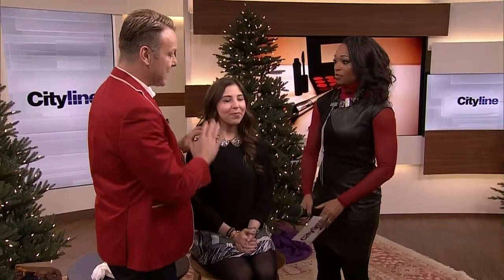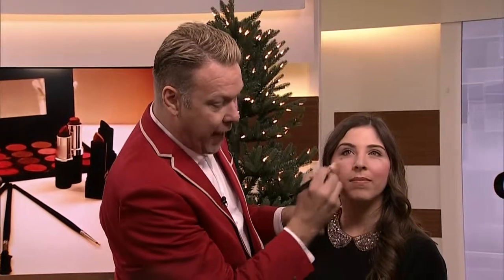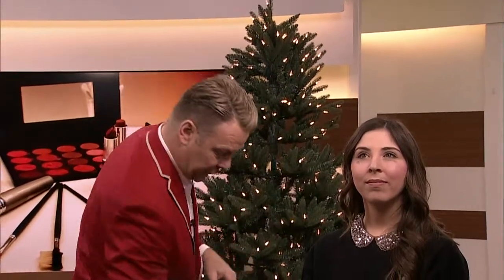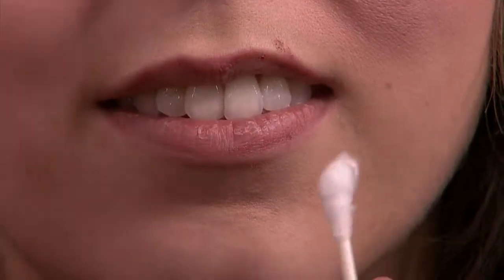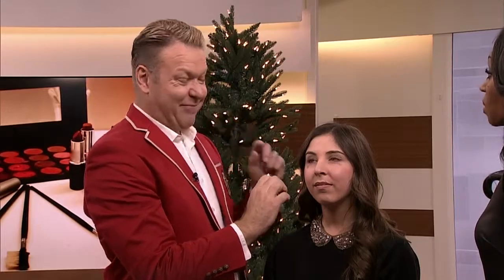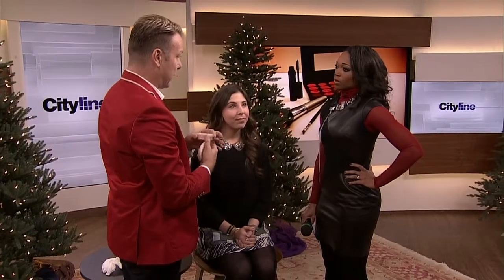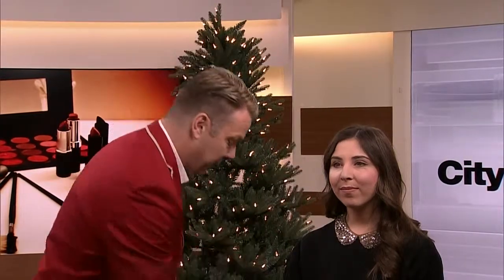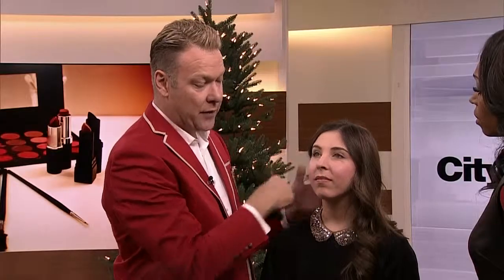How to fix common makeup mistakes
Lip liner askew? Blush like a warrior? Mascara under your eyes? Derek Selby teaches us how to fix up some of the most common beauty blunders.